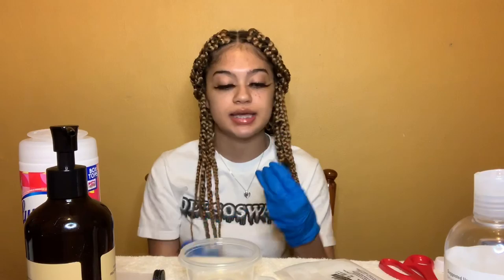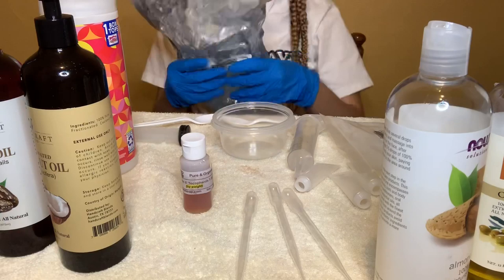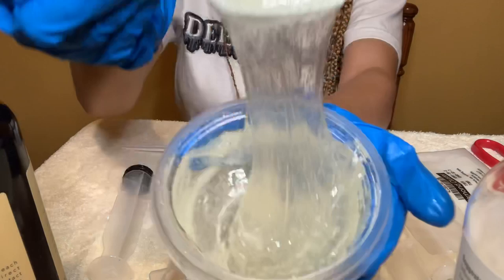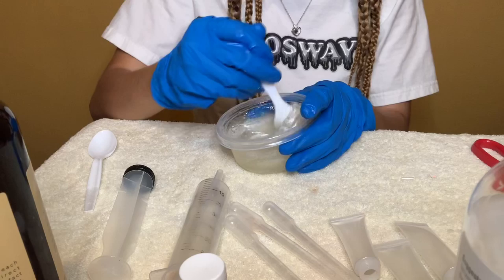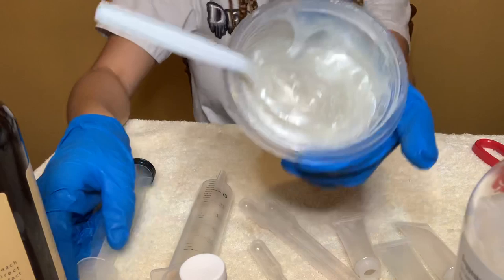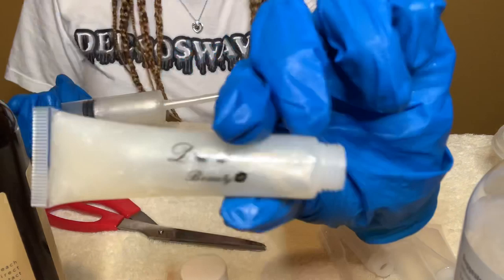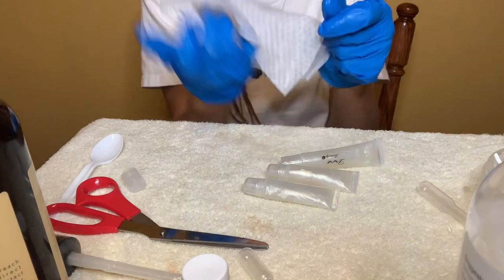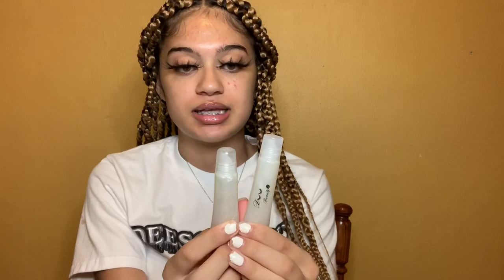Watch me make white glittery lip gloss!😍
Huge release coming August 20th 👀!
If you would like to become a deebeauty model just fill out a brand ambassador form👇🏽

Tubes
You may purchase tubes from amazon tkbtrading & Alibaba.com
Castor oil

Coconut oil

Almond oil

Vitamin e